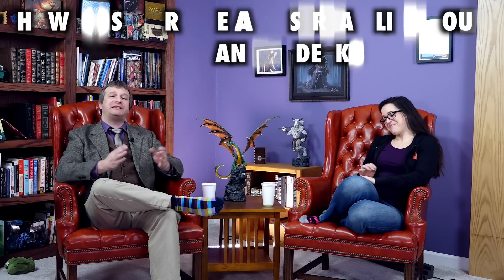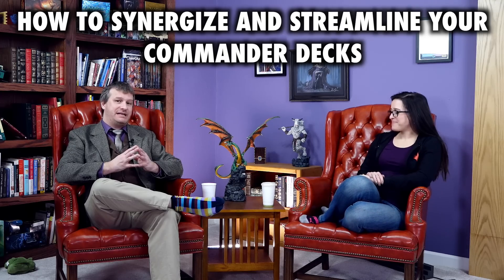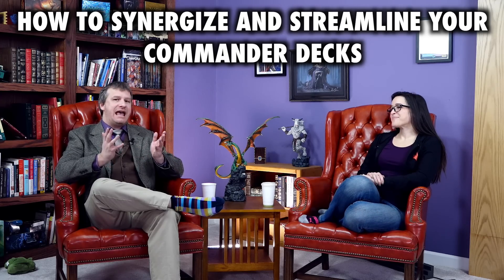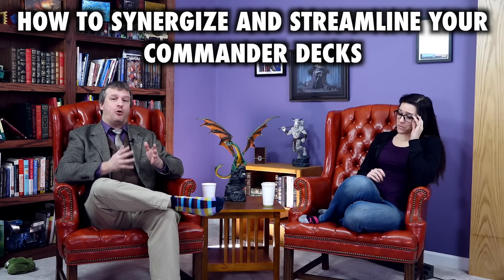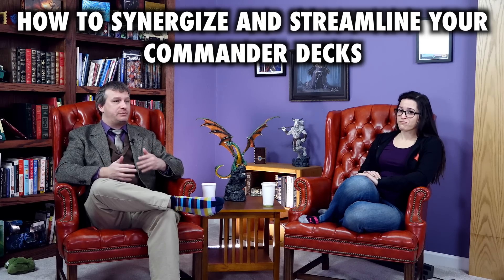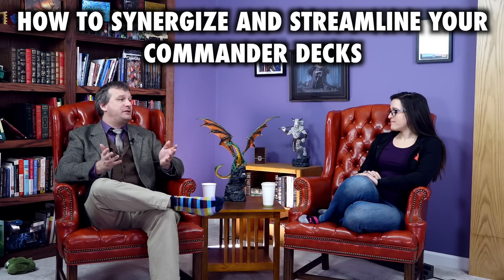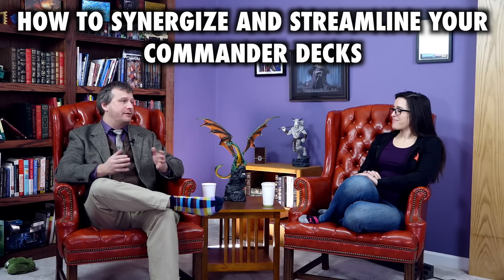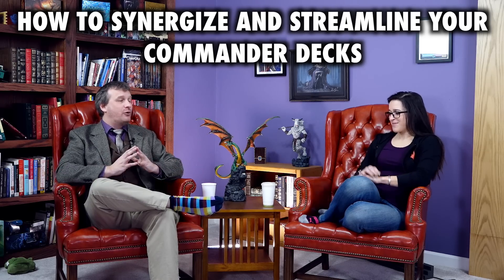How To Streamline Your Commander Deck | Untitled Magic: The Gathering Podcast #5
You know your Commander deck needs more UUMPH! but you don't know how to streamline it! How do you identify cards that are not performing? How do you know which cards to swap them out for?
 This episode teaches you everything about streamlining and synergizing your EDH / Commander Magic: The Gathering deck for optimal gameplay!

If you'd like to watch Olivia's Commander gameplay channel, you can do so

Huge shoutout and thanks to the talented @livingcardsmtg for developing the opening animation for the show!